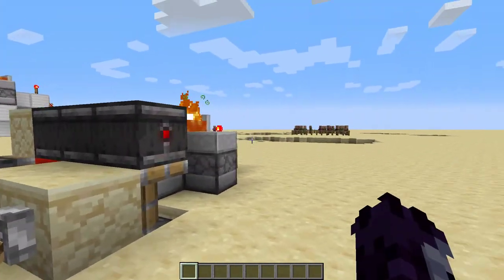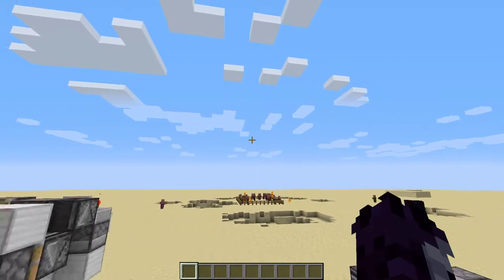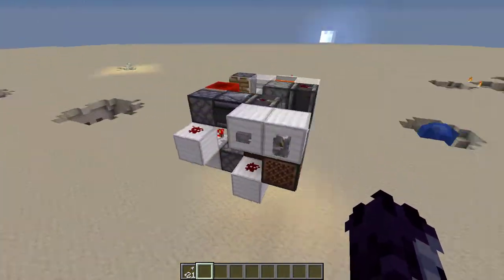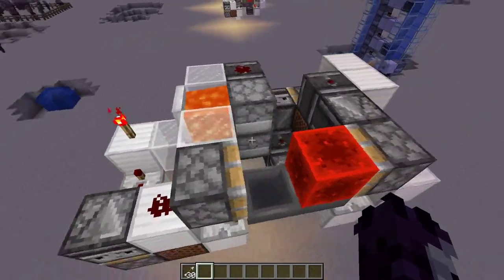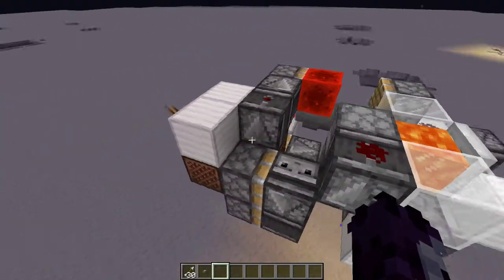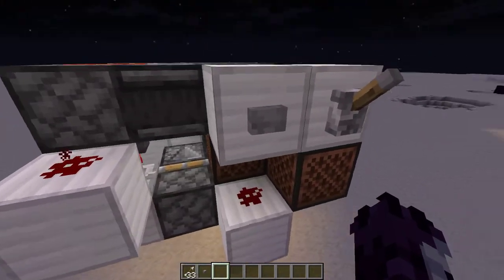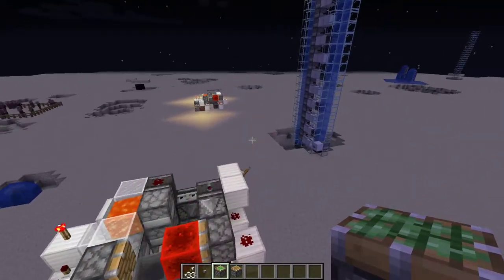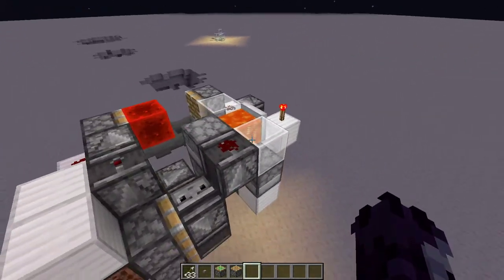Minecraft Compact Arrow Cannon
A compact long-distance scattershot-style flaming arrow cannon for minecraft.